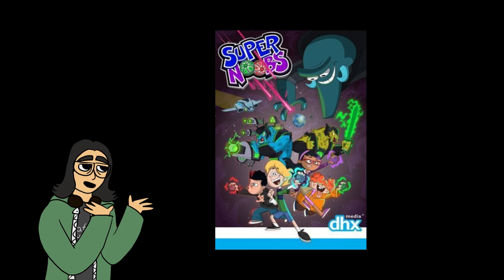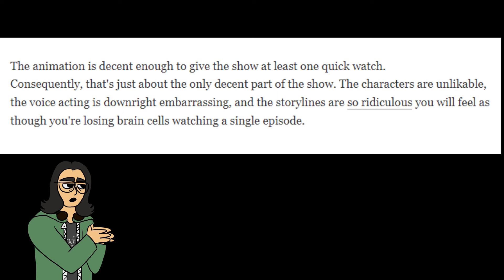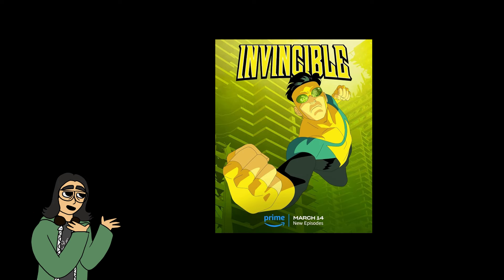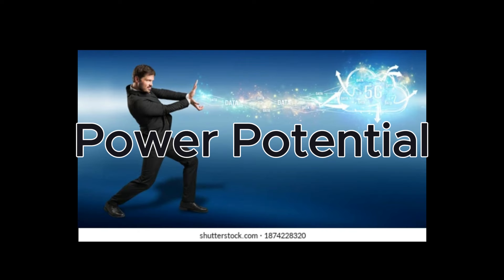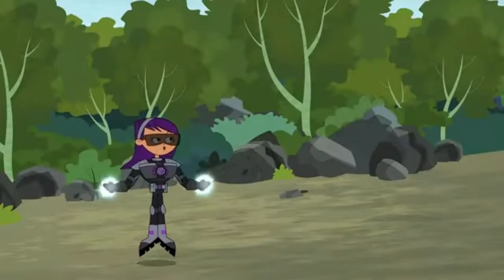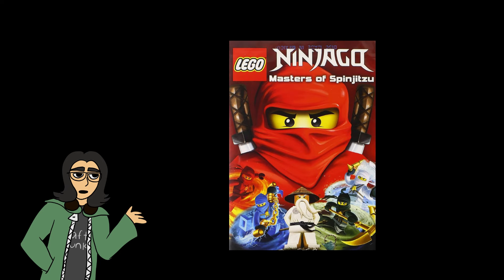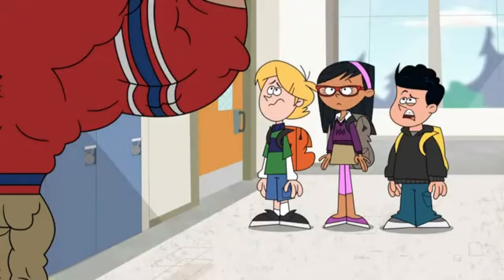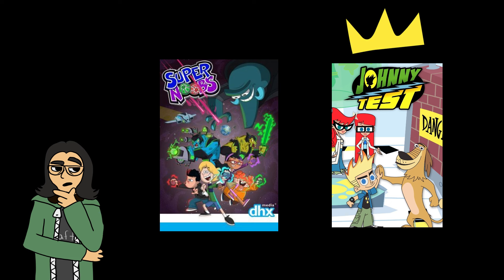What Happened To Supernoobs?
This isn't my usual content, so hope you enjoy